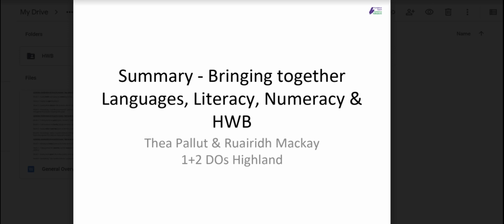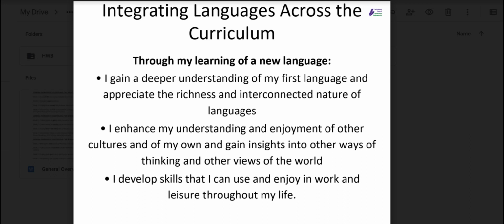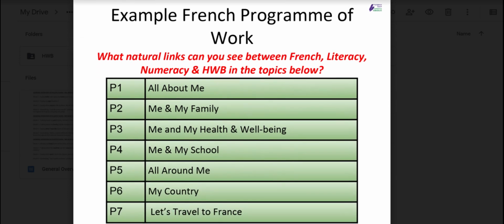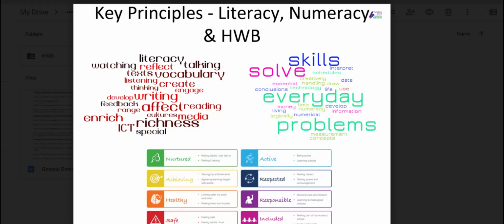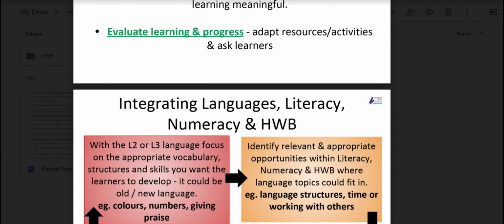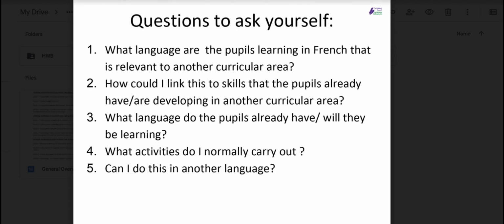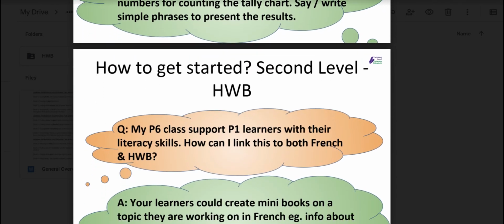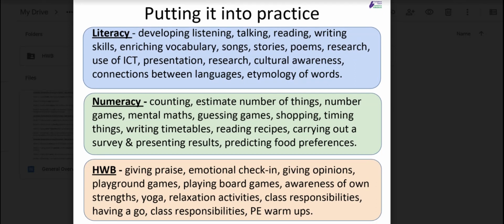Bringing together Languages, Literacy, Numeracy & HWB